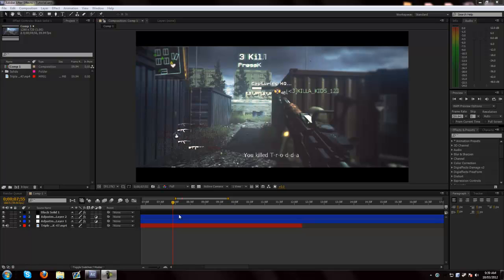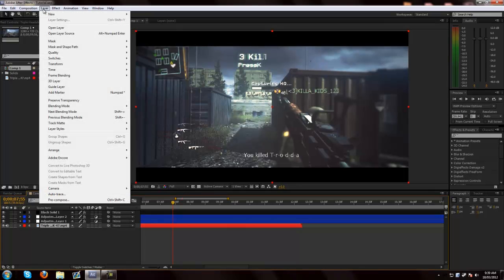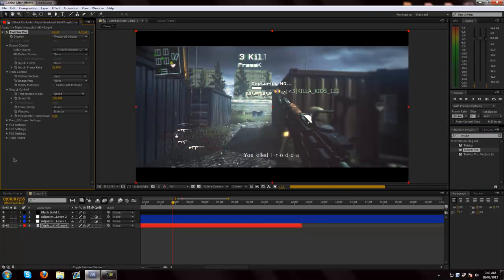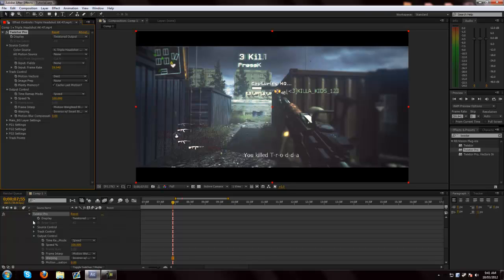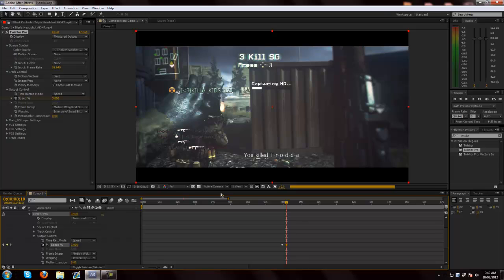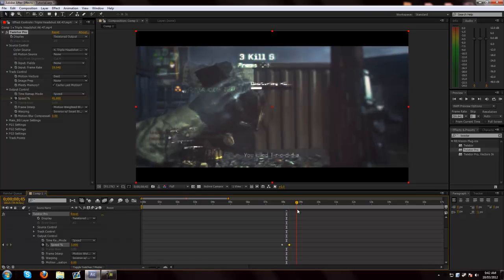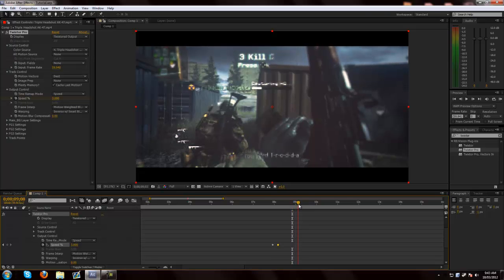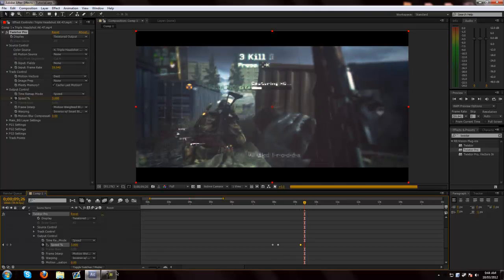Tutorial: Twixtor By Apple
Hey guys,
Heres another tutorial..but i did fuck up a few times but eh